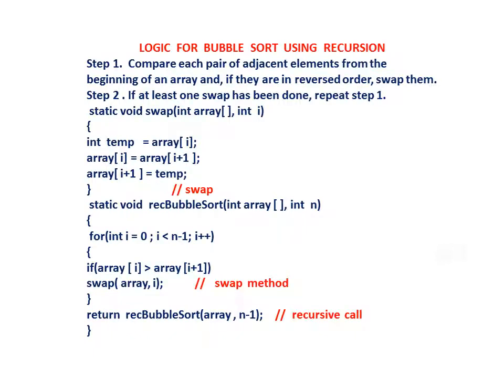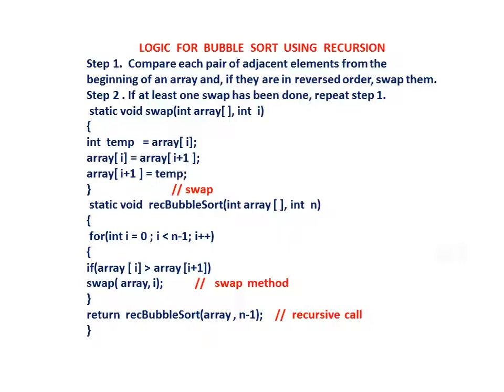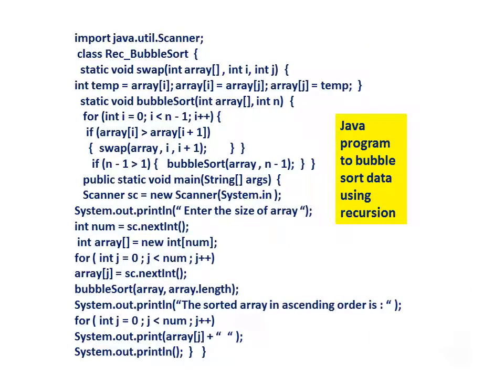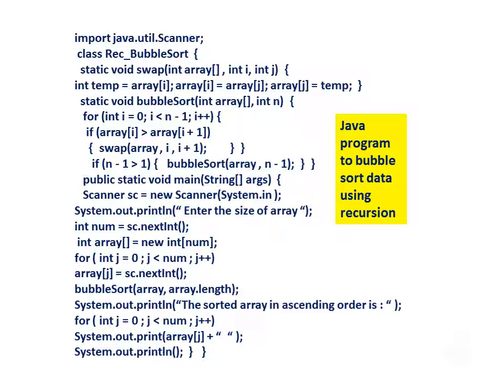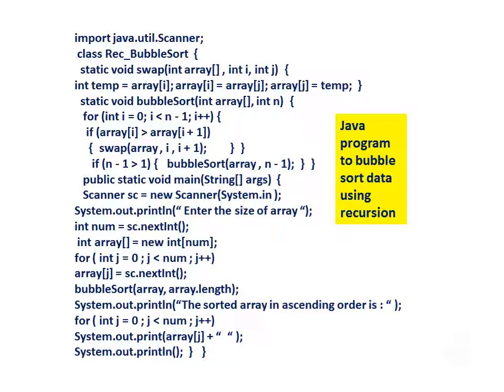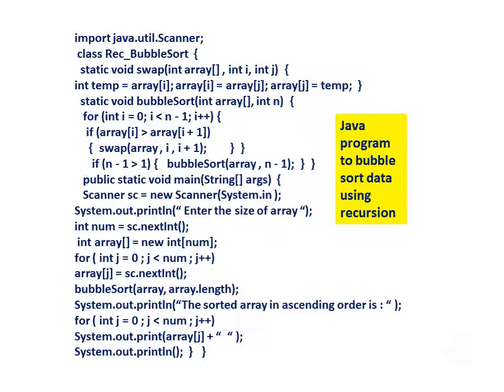Recursion Bubble Sort Java Program ISC ( Standard XI and XII ) Lesson 58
Bubble sort in Java programming using recursion